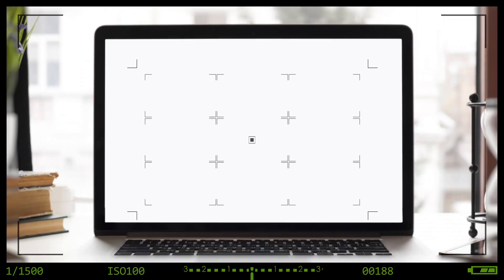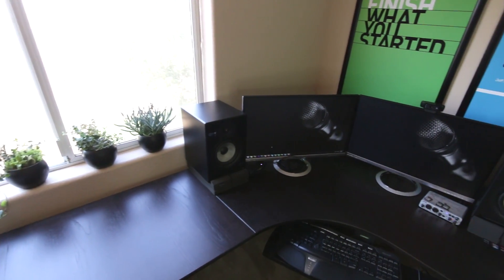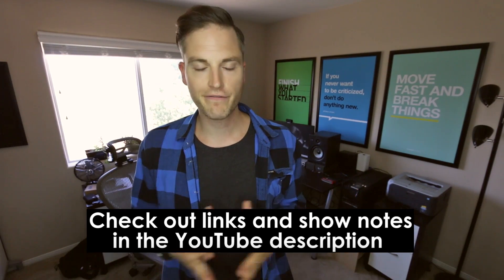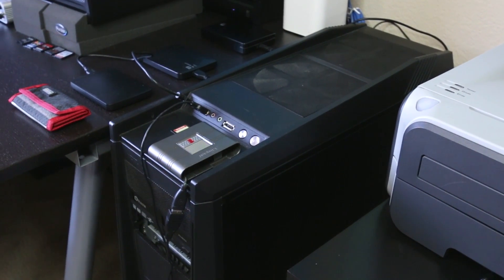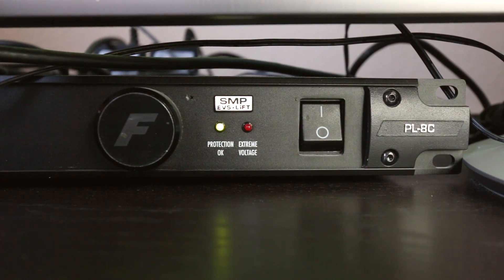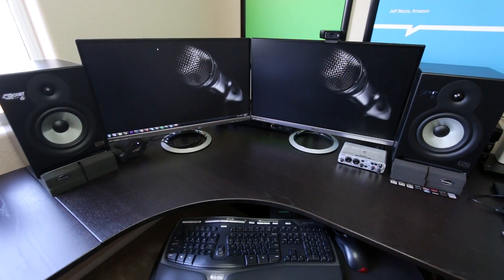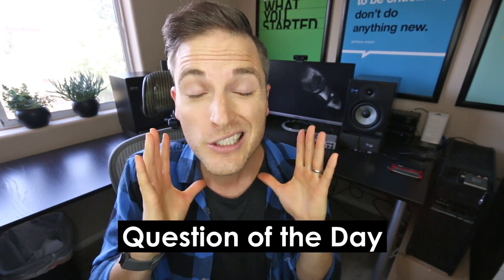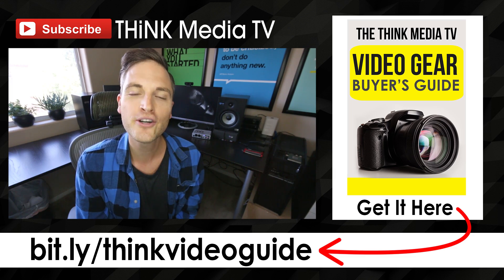Computer Desk Setup Ideas — Video Editing Studio Tour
Computer Desk Setup Ideas and tour of my home video editing studio and video editing computer! Download the FREE Think Media TV Video Gear Buyer's guide an

Computer Desk Ideas and Video Editing Computer Show Notes:

1. I think the desk is an Ikea Galant (older version)

2. Kensington Modular Keyboard Platform with SmartFit System (I installed this on the IKEA desk)

3. PC Build from Tiger Direct and then I added stuff from New Egg

4. Edirol UA-25 USB Audio Interface (would need to find it used)

5. KRK Rokit 6

6. Auralex Acoustics Monitor Acoustic Isolation Pads

7.  KRK K10S Powered Subwoofer

8. Furman PL-8C

9. Mogami Gold Speaker Cable

10. ASUSIPS 27" Full HD IPS 1920x1080

12. Apple AirPort Extreme Base Station (I didn't mention this in the video... but this is what I use for WiFi)

13. Posters Above the Computer are from Startup Vitamins

I was told I didn't mention the mouse and keyboard in the comments :-) Here they are...

14. Microsoft Natural Ergonomic Keyboard 4000

15. Microsoft Wheel Optical Mouse

About this video:
In this video Sean Cannell from THiNK media TV talks about